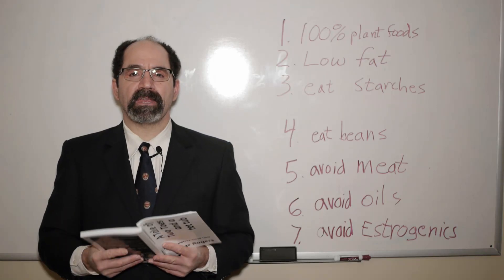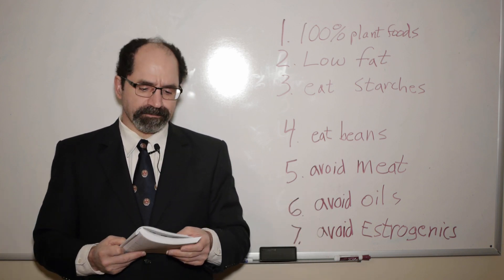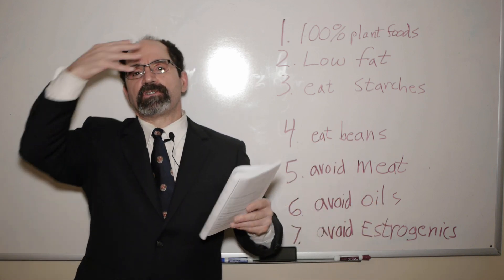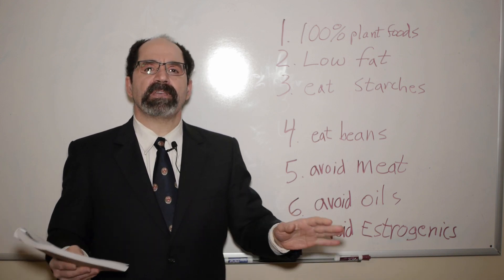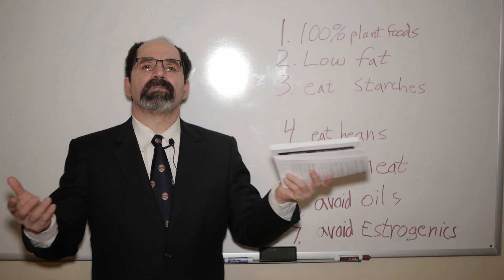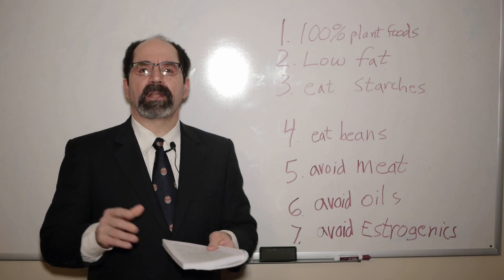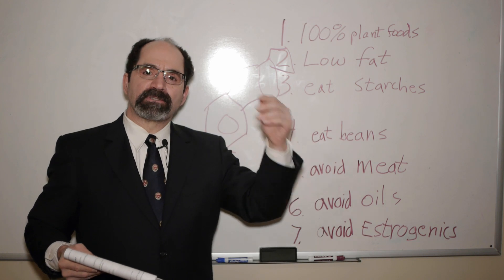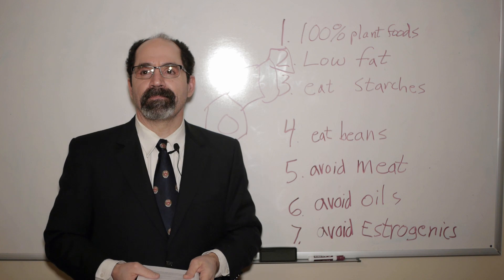How to Optimize Your Bodyweight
Peter Rogers, MD explains the effect of different foods on your body and how to use diet to maintain a healthy physique.